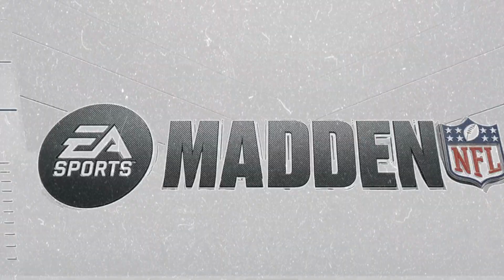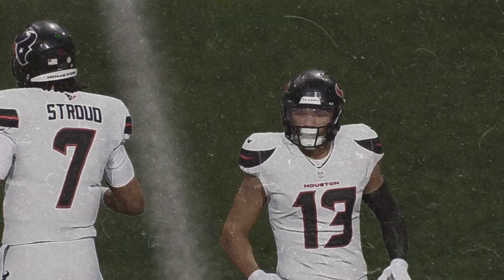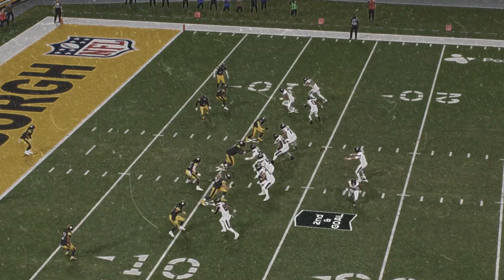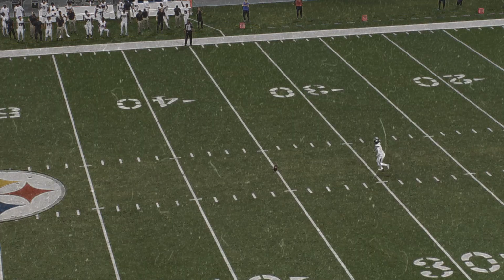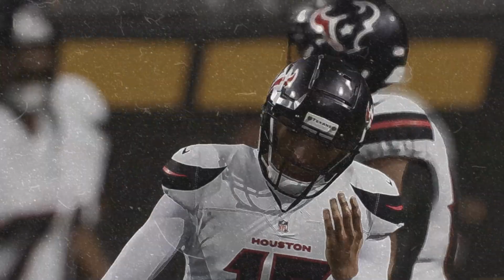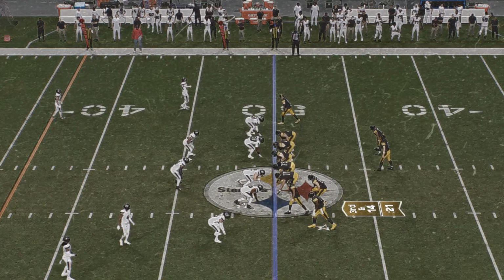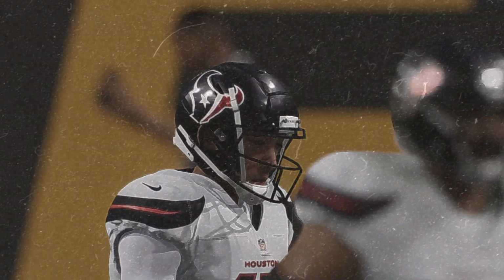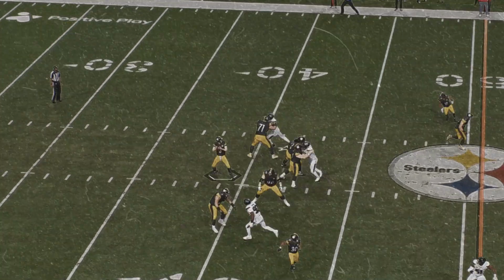Texans vs Steelers | AFC Wild Card Playoffs Simulation | Madden 26 PS5 | CPU vs CPU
Texans or Steelers — who survives the AFC Wild Card? 👀🔥
Watch this full CPU vs. CPU playoff simulation in Madden 26 on PS5 and see which team advances when real football logic meets next-gen gameplay.

Madden 26 delivers next-level realism with upgraded graphics, smoother player animations, and real-time physics that make every hit, cut, and touchdown feel authentic. Franchise Mode is deeper and smarter, featuring improved scouting, enhanced draft classes, contract restructuring, and dynamic team-building decisions that mirror real NFL front offices.

Superstar Mode now brings new career paths, evolving storylines, skill progression, and customization, while Madden Ultimate Team (MUT) introduces updated card systems, live events, and fresh challenges. The improved AI plays smarter than ever, with better playcalling, situational awareness, and adaptive strategies on both sides of the ball.

With updated playbooks, dynamic weather, and crossplay support, this is Madden at its most immersive.

No user control. No bias.
Just pure NFL playoff simulation — sit back and enjoy the battle. 🏈🔥

👉 Comment who you think wins before kickoff

Tags (SEO)